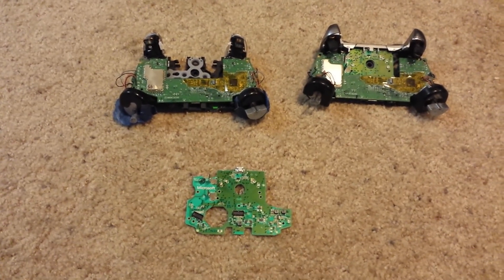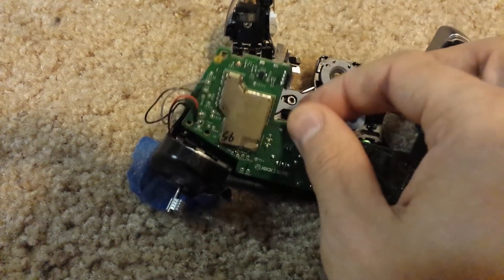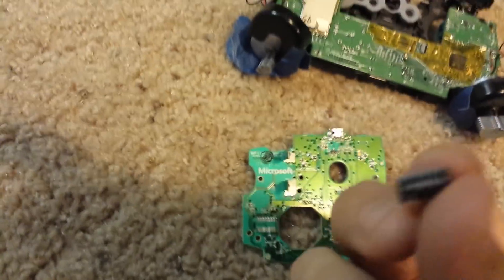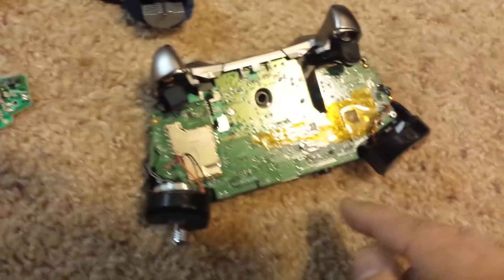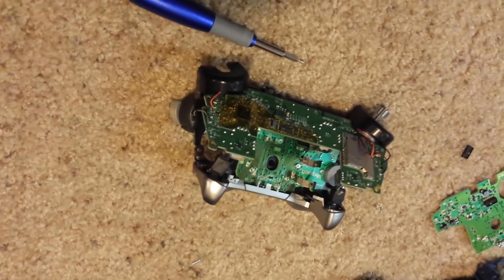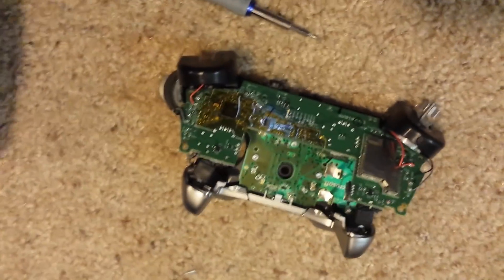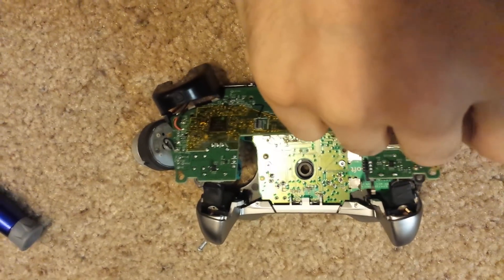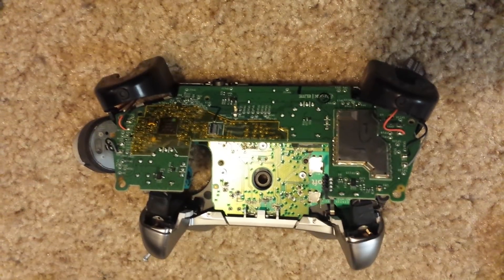Why XBox One controllers won't turn on or charge. Fatal flaw in Microsoft's design.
This video shows the reason why so many XBox One controller fail to power on out of nowhere.  It's a bad design caused my Microsoft placing one button on a separate pcb board, which make every button press of it push the board apart until the connectors eventually tear off.